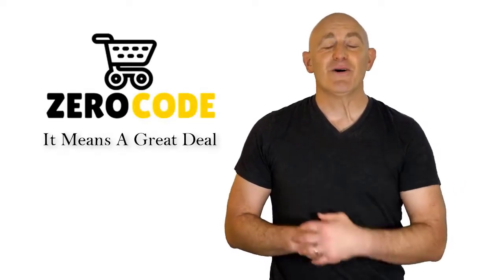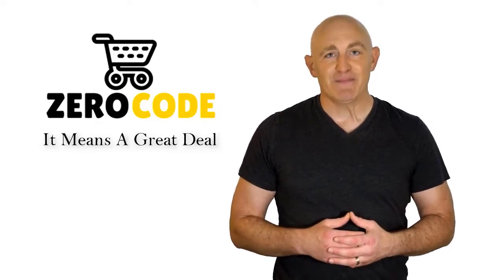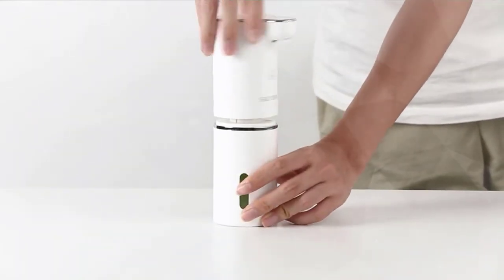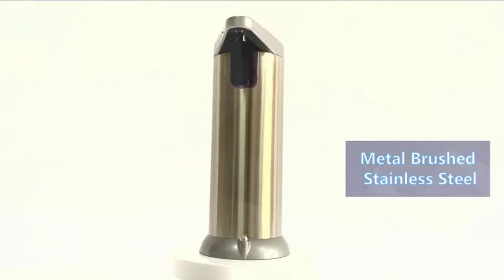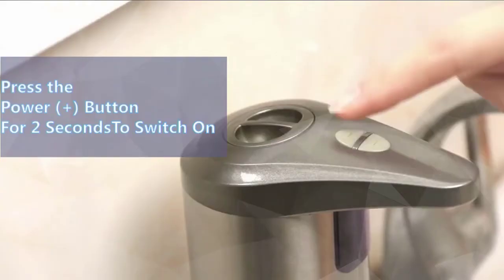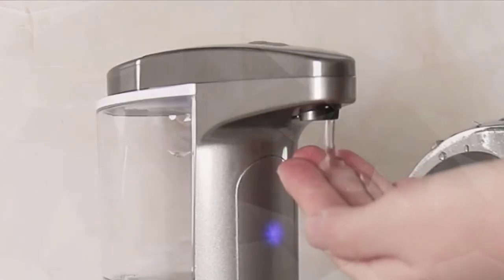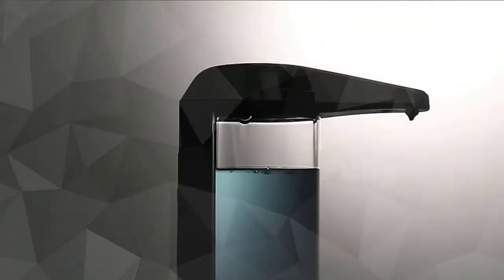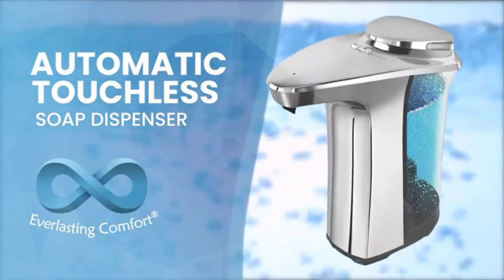✔️Top 5 Best Automatic Soap Dispensers | Best Automatic Soap Dispensers Review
Best Automatic Soap Dispensers. Let's Checkout More Details On Top 5 Best Automatic Soap Dispensers :

5. Secura Foaming
4. slicillo Hand
3. Hanamichi Soap
2. Secura 17oz
1. Tork Intuition

Doing research, going to the mall, comparing similar Best Automatic Soap Dispensers and then finding the right one for you is not an easy job. It takes a lot of time and effort. But it's not always possible to invest such a long time and effort on these sort of things. We understand that and so we're going to help you to find out Best Automatic Soap Dispensers through our zero code channel.

We also did background checks on the manufacturers of these Best Automatic Soap Dispensers. We also collected customer reviews and after accumulating all these data, we compared all of these with each other. This is how we can find your best option among so many different products with almost same features.